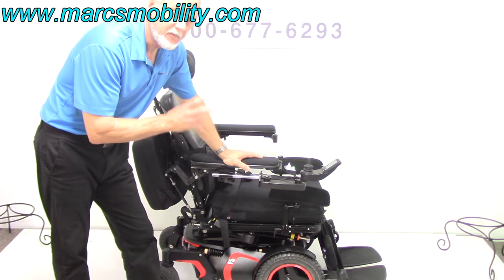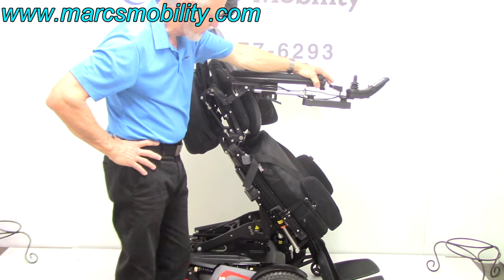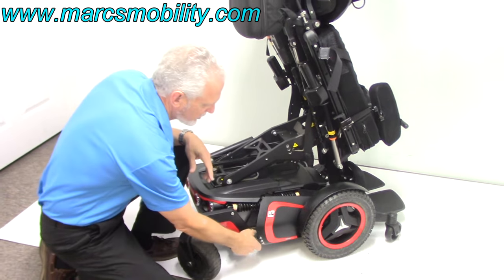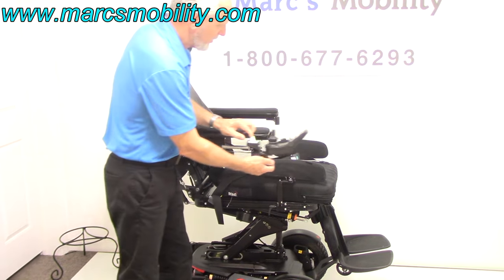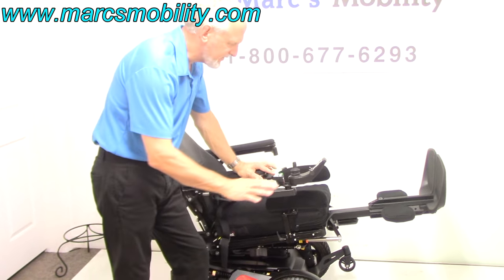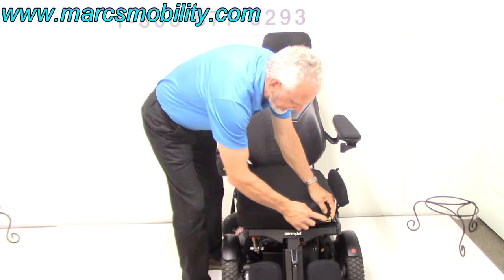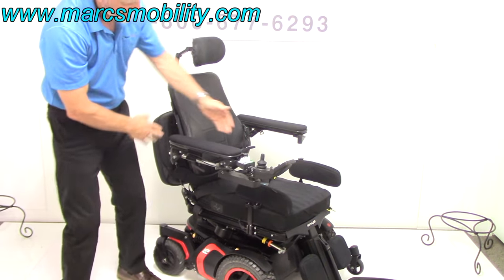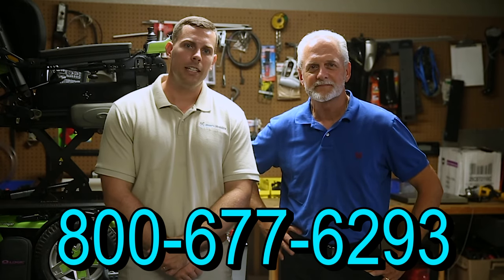Permobil F5 VS Vertical Standing Power Chair #1373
This is a Premobil F5 VS Vertical standing chair which can stand a person up who would not be able to stand on their own.

This unit also has a 14" Electric seat lift, electric tilt, electric recline and electric legs!